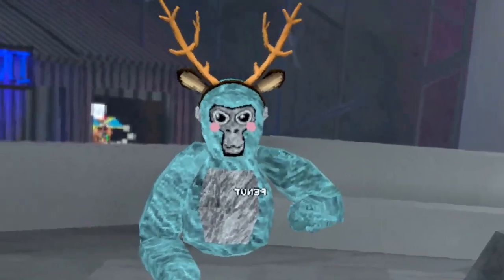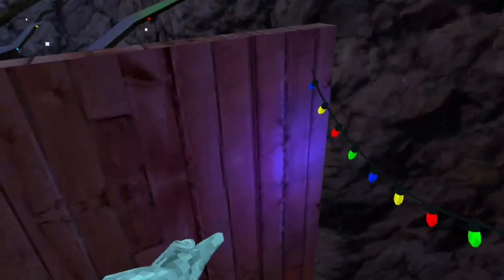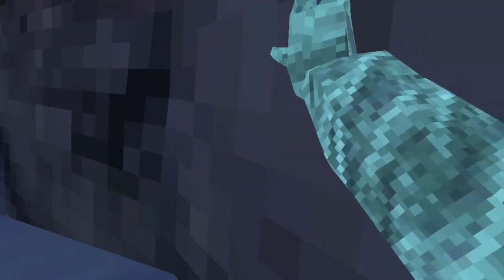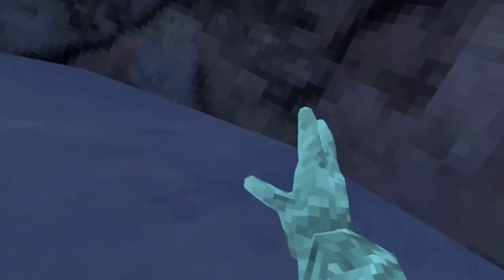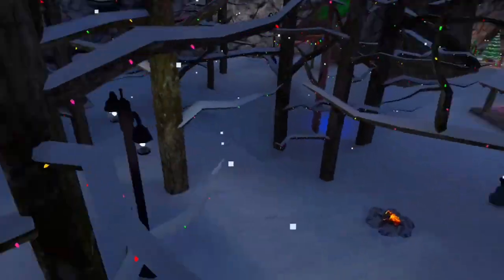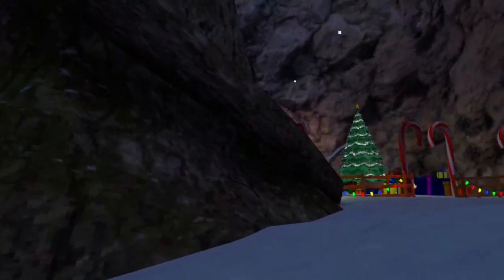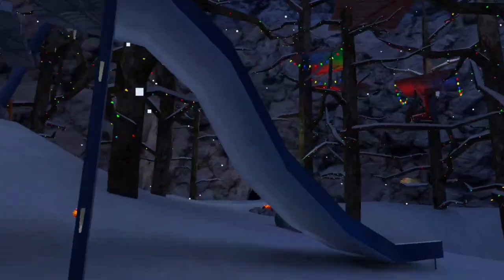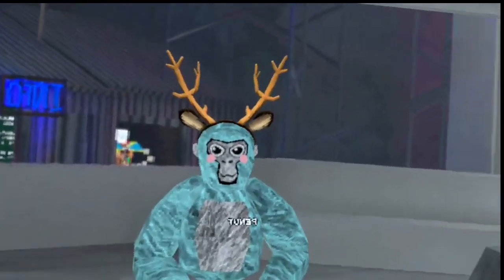Gorilla Tag Tutorial For Newbies